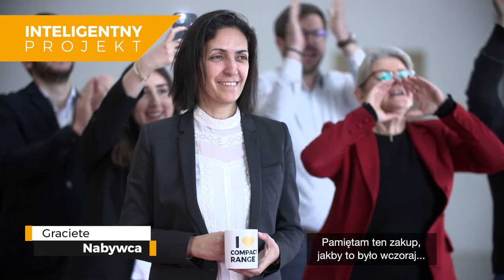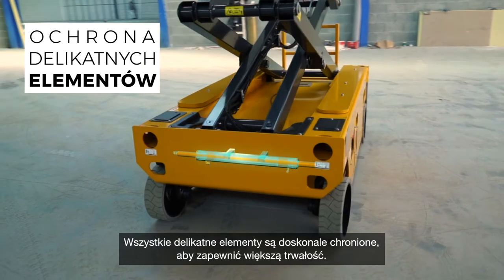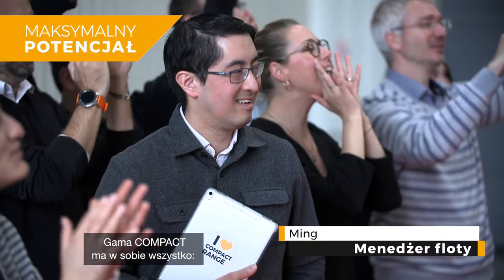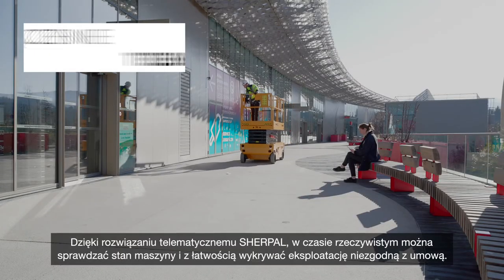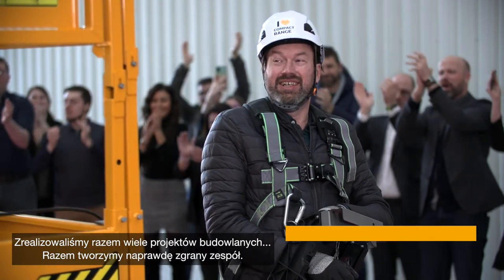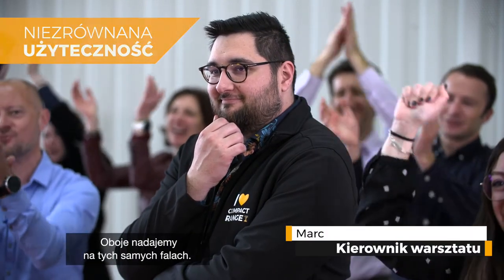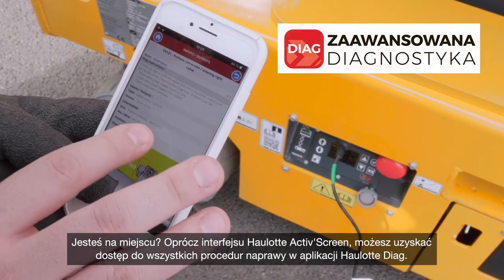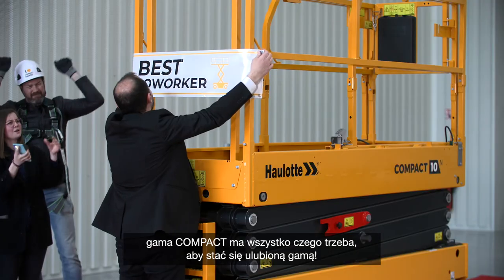Haulotte - Compact Range - PL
Ponieważ wiemy, jak bardzo obciążone są Twoje maszyny, firma Haulotte zaprojektowała gamę niezwykle wytrzymałych podnośników nożycowych elektrycznych, które działają na każdym stabilnym podłożu. Inteligentna konstrukcja, maksymalna dostępność, większe bezpieczeństwo i  uproszczona obsługa techniczna: gama COMPACT spełni wszystkie Twoje potrzeby.

Bez wątpienia to Twój ulubiony pracownik!